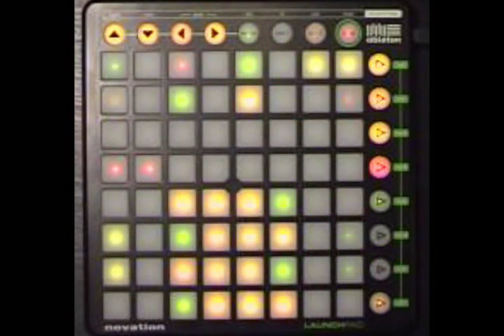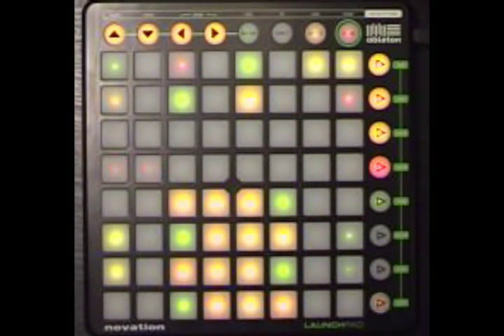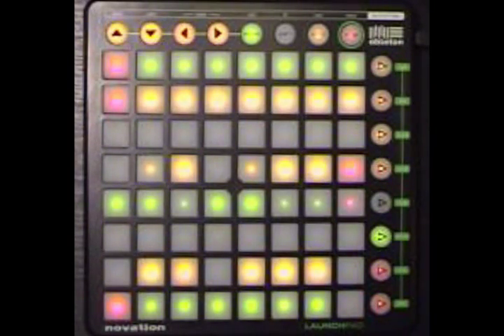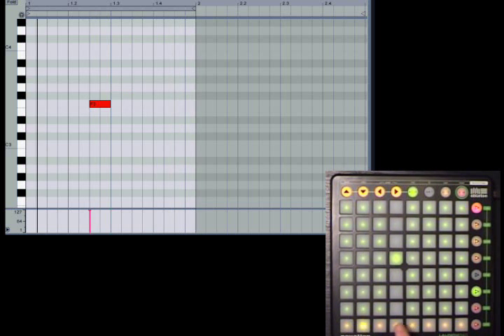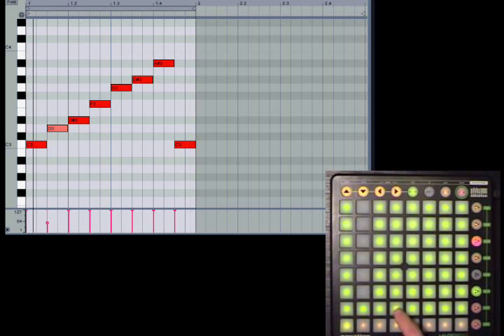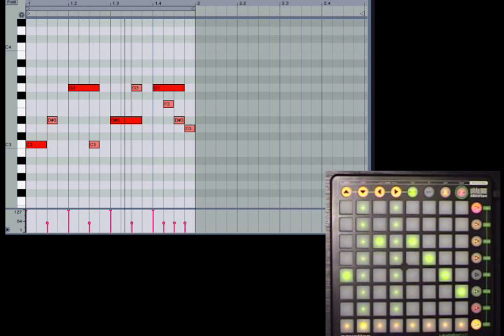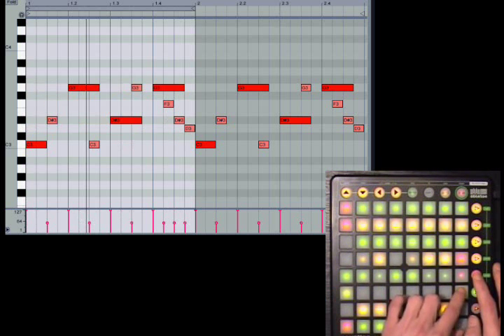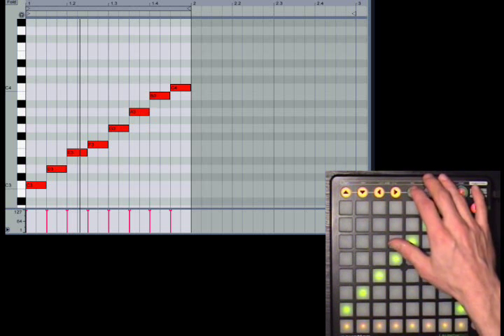[Archive] nativeKONTROL LPC-Live Update 12/2010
LPC-Live has been replaced by LPC-Live 2.